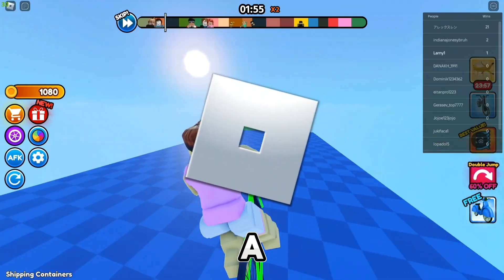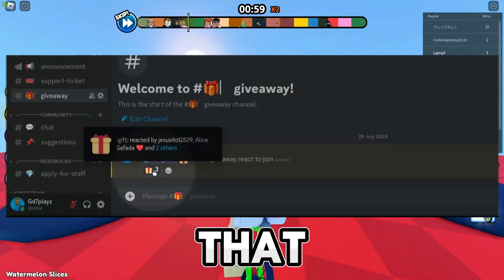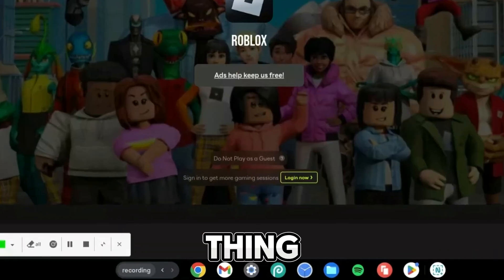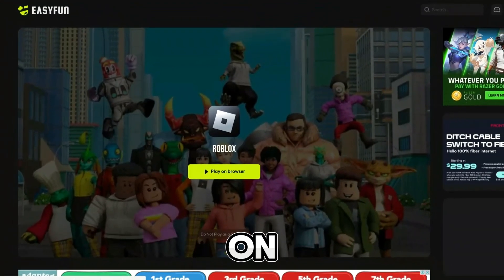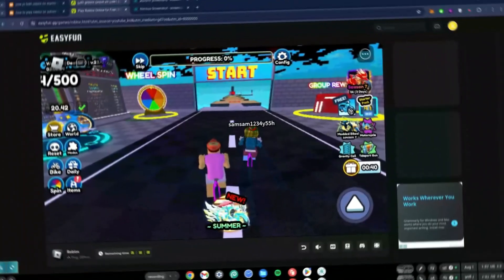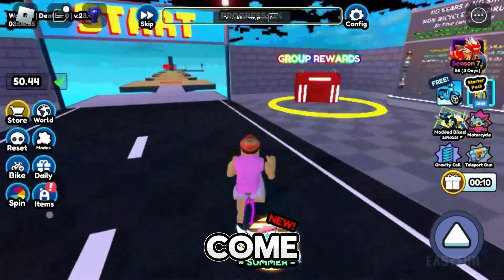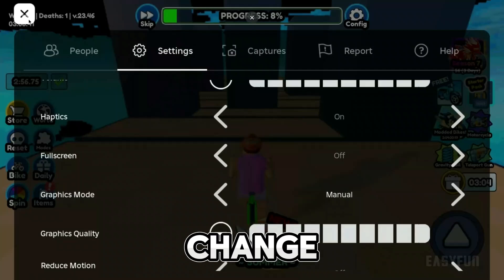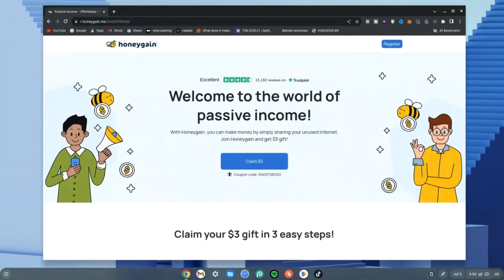How To Play Roblox On School Chromebook 2024 | NEW METHOD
How To Play On Roblox School Chromebook 2024 is easy. How to install Roblox on Chromebook through Easyfun.gg can be simple. It helps fix roblox Chromebook lag and is the best way to play Roblox Chromebook in 2024